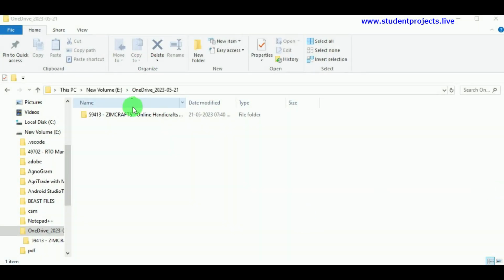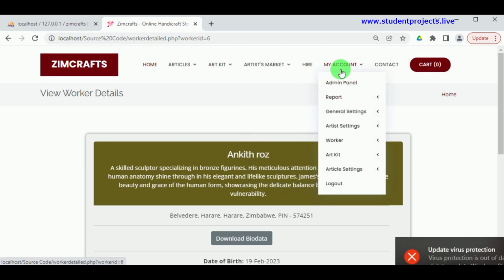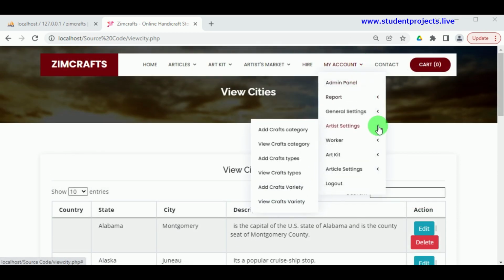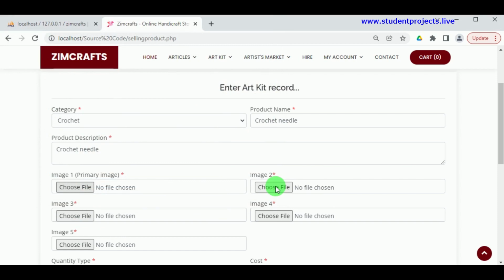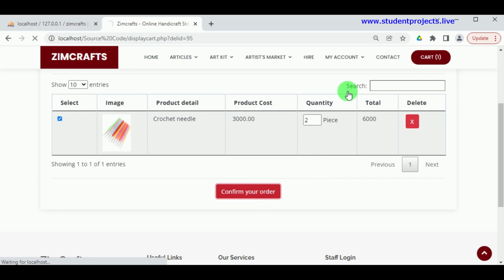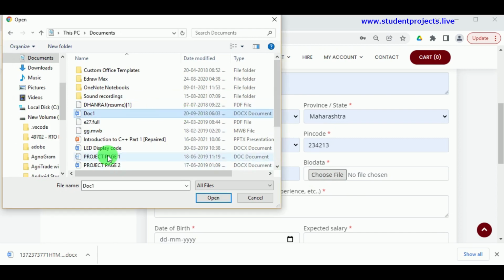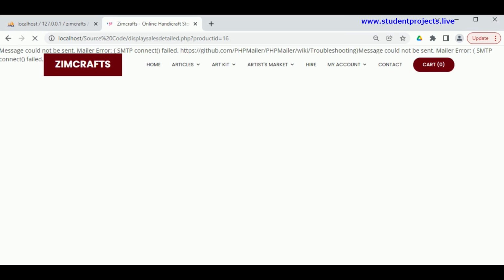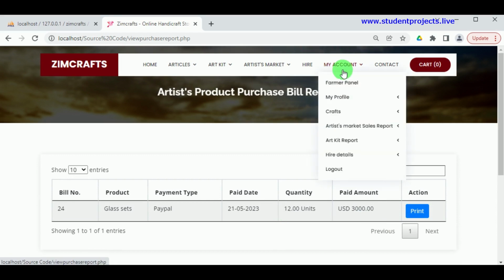Online Handicrafts Store PHP - MySQL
The Online Handicrafts Store project is an extensive website application that strives to create a seamless platform for artisans and crafters to exhibit and market their exceptional handmade products to a worldwide clientele. The project involves the creation of a user-friendly website equipped with advanced features, guaranteeing a seamless shopping experience for customers while empowering artisans to expand their businesses in the online realm.